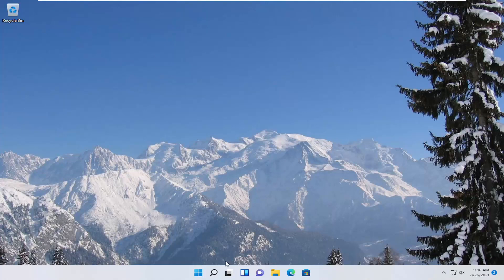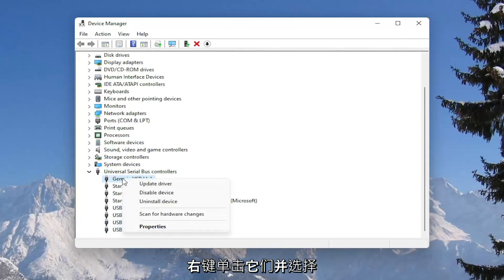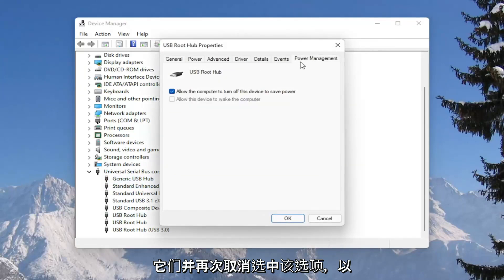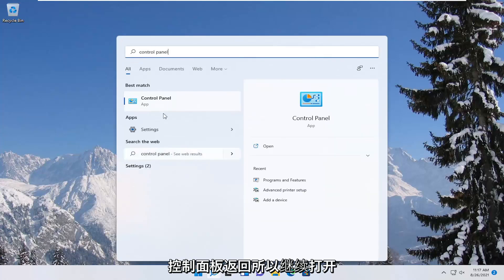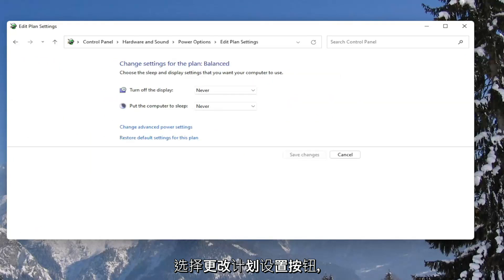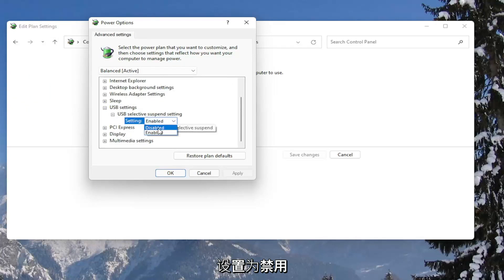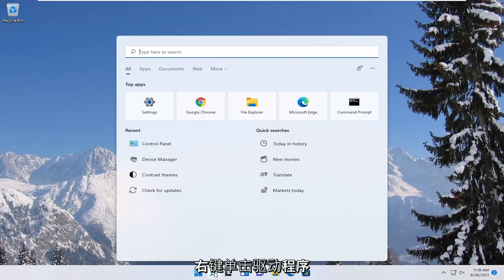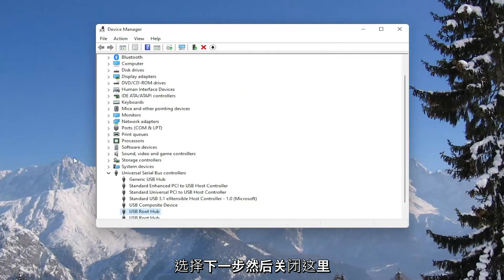修复USB在Windows 10上不断连接/断开连接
USB 在 Windows 11 PC FIX 上不断断开和重新连接

USB 设备有时会随机断开并重新连接。这可能会出现问题，并且可能会在访问或传输文件时干扰您。该错误可能是由于硬件或系统特定问题引起的，但有多种方法可以解决此问题。

本教程中解决的问题：
USB不断断开并重新连接Windows 11
usb一直断开电脑
USB不断断开并重新连接Windows
USB不断断开并重新连接
USB 在 Windows 11 中不断断开并重新连接
USB不断断开并重新连接PC
USB鼠标不断断开并重新连接Windows 11
usb线一直断线
USB不断连接和断开
USB鼠标在Windows 11中不断断开连接
笔记本usb一直断线

USB 设备是否在 Windows 11 设备上自动断开连接并重新连接？如果您想知道在这种情况下该怎么做，无需再担心。首先尝试这些更简单的解决方法，并检查它们是否提供了任何简单的解决方案，否则请使用主要解决方案。

本教程适用于所有支持的硬件制造商（如戴尔、惠普、宏碁、华硕、东芝、联想、三星和华为。